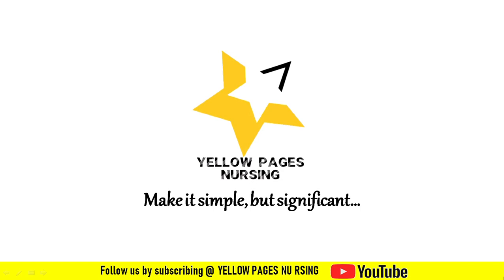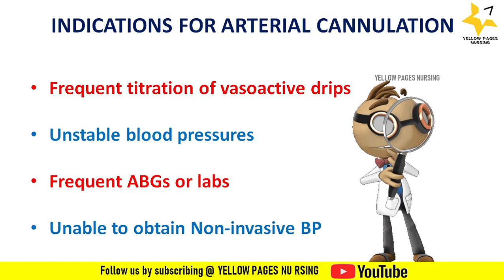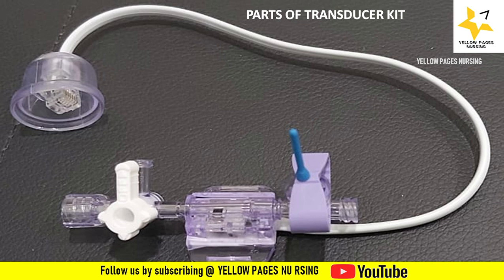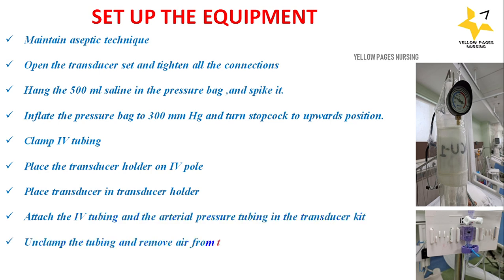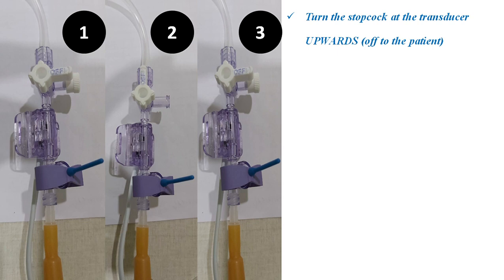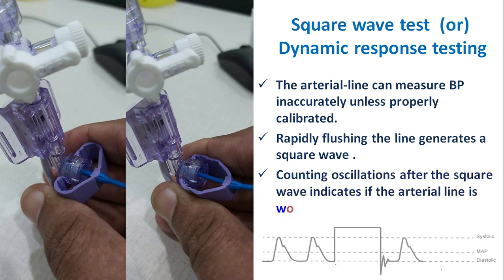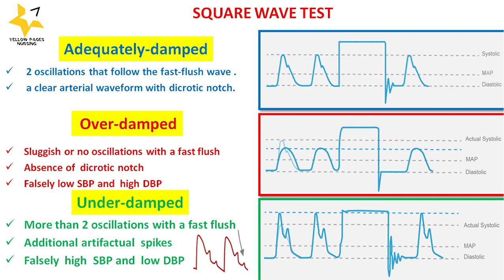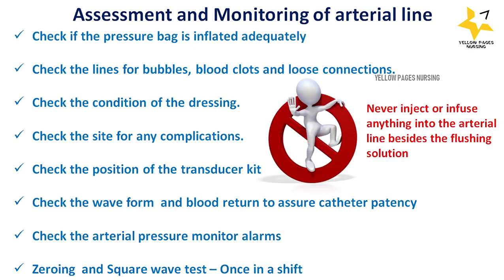Arterial line | Transducer set-up | Arterial line-Zeroing | Square wave test | Nursing Alerts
Arterial line | Transducer set-up | Arterial line-Zeroing | Square wave test

Arterial line or Art-line or A-Line or  Intra-arterial line

An arterial line is used to take continuous blood pressure readings & also called intra-arterial pressure (IAP) monitoring.
INVASIVE BLOOD PRESSURE (IBP) : GOLD STANDARD

INDICATIONS FOR ARTERIAL CANNULATION
Frequent titration of vasoactive drips
Unstable blood pressures
Frequent ABGs or labs
Unable to obtain Non-invasive BP

ARTERIAL LINE TRANSDUCER SET-UP

PARTS OF TRANSDUCER KIT

SET UP THE EQUIPMENT

Zeroing – Arterial Line

Square wave test  (or) Dynamic response testing

Complications of Arterial Catheterization

Assessment and Monitoring of arterial line